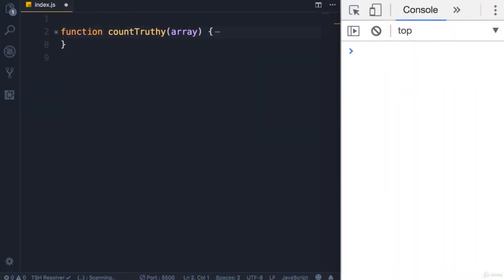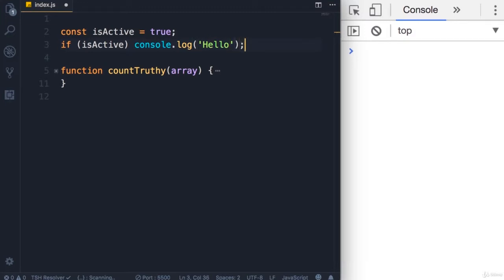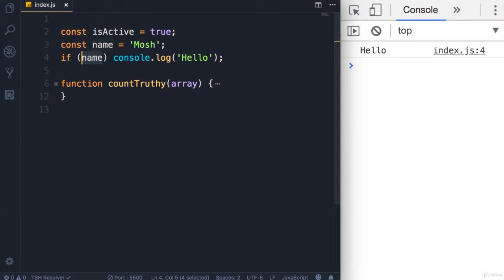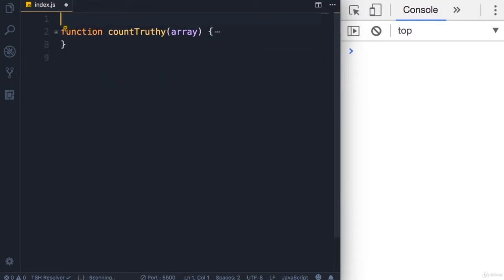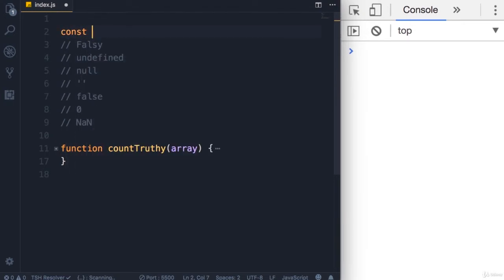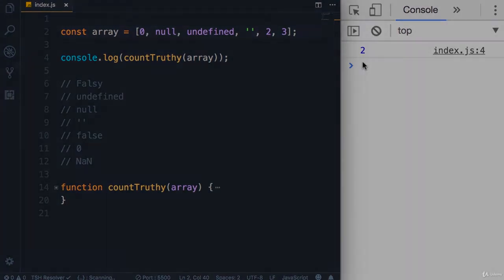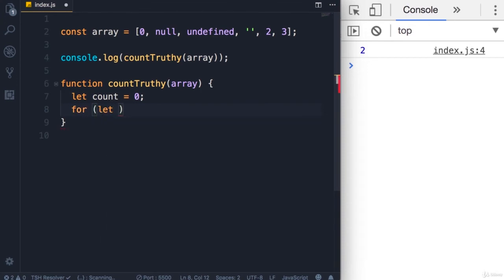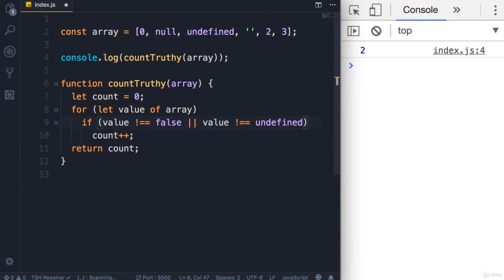40 Exercise 6 Count Truthy